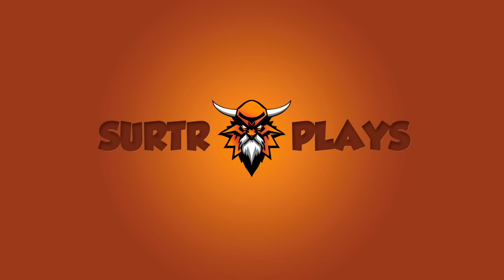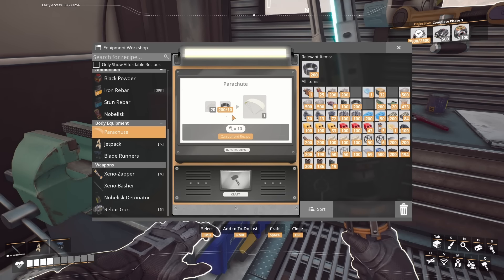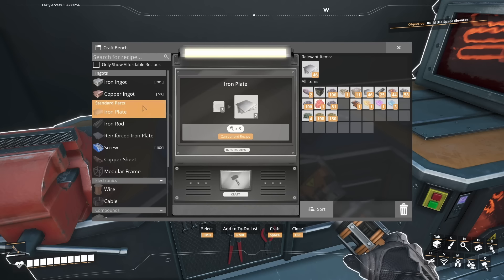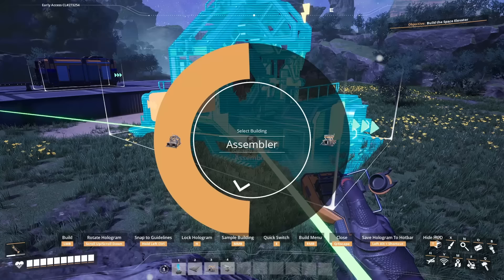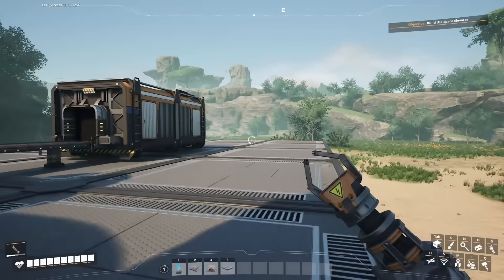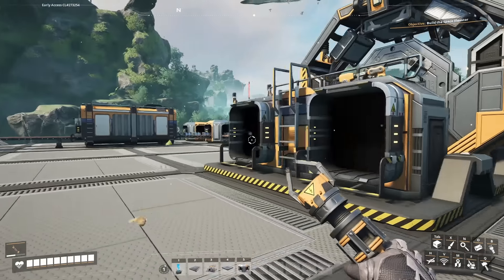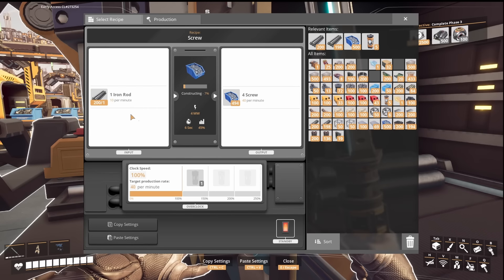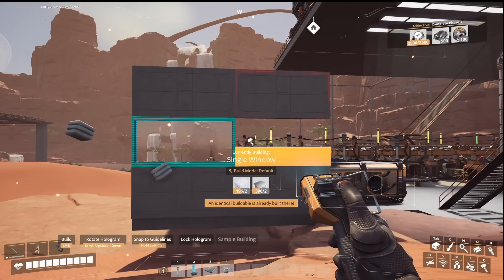Satisfactory 1.0 - 30 Top Tips After 1600 Hours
With the release of Satisfactory 1.0, I thought I would share some of the knowledge that I have gained in playing over 1600 hours. These tips and tricks will help you build factories easier and quicker, and will also give your a better start in the game.

Join the ultimate factory-building adventure in Satisfactory! Explore an alien planet, build massive multi-story factories, and dive into conveyor belt heaven to save humanity. Whether playing solo or with friends, get ready for a blend of exploration, construction, and combat in this first-person open-world game!

0:00 Intro
0:33 Use the Scanner
1:39 Platforms and Ramps to Explore
2:14 Fall Damage
3:16 Collect Leaves Easier
3:51 Make Biomass
5:15 'Automatic' Hand Crafting
5:59 Splitting Inventory Stacks
6:36 Hot Bars
7:49 Navigate with Categories
8:30 The World Grid
10:20 Build Modes
11:23 Inserting Power Poles
11:57 Quick Copy Buildables
12:17 Snap Buidings
12:50 Hold and Nudge
14:03 Copy paste recipes
15:08 Under and Over Clocking
16:45 Early Weapons
17:39 Quick Upgrading
18:32 Replace Building Parts
20:20 Neat Conveyors and Pipes
21:40 Delete, Mass Delete,Filter Delete
23:21 The Ficsit Search Bar
24:40 Hard Drives, MAM & Alternate Recipes
26:49 Signs for Lighting
29:01 Sinking and coupons
31:35 Customizer
33:56 Blueprints
34:56 To Do and Material List
37:37 Satisfactory Calculator
41:10 Conclusion